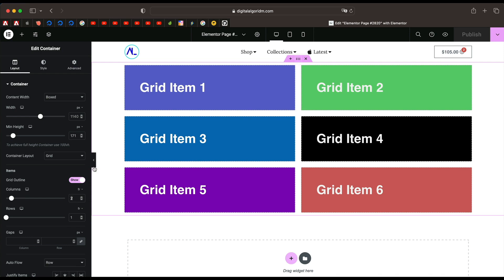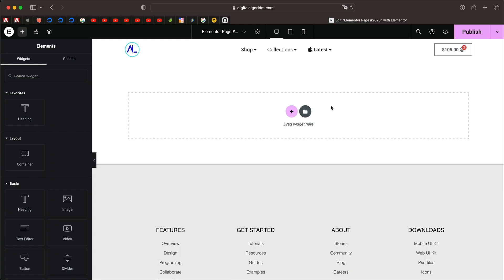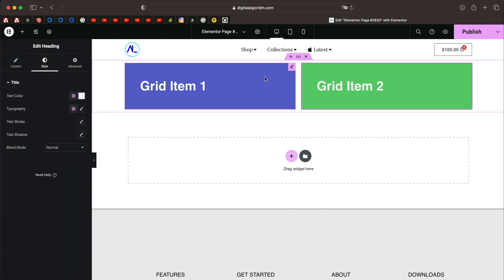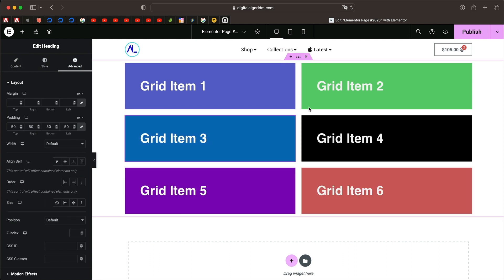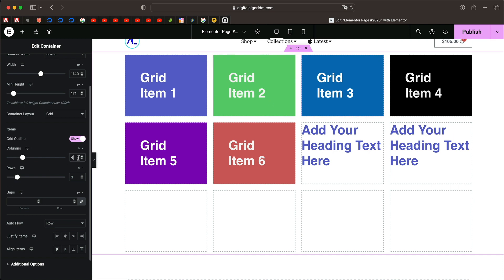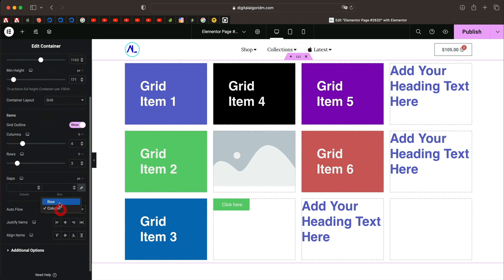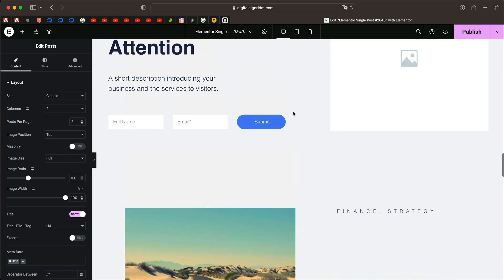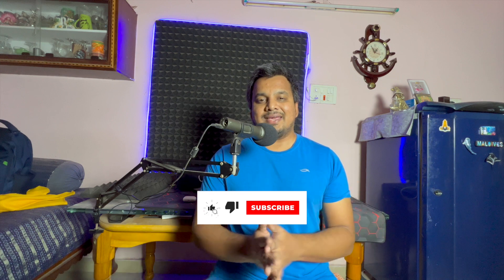How to Use New Elementor CSS Grid Containers (2 Simple Examples)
Confused about the brand new Elementor grid container in Elementor 3.13 and above versions? It is an advanced and flexible container system that is way better than Elementor Flexbox container and in this tutorial I'll teach  you how.

Video Chapters
0:00 Introduction
0:45 Enable Grid Containers
1:32 Simple Grid Example
13:43 Single Post Design using Elementor Grid Container
18:38 Conclusion